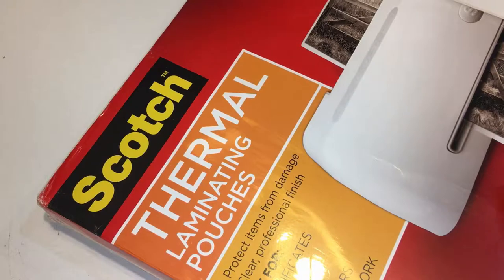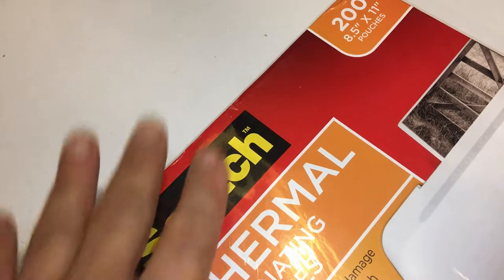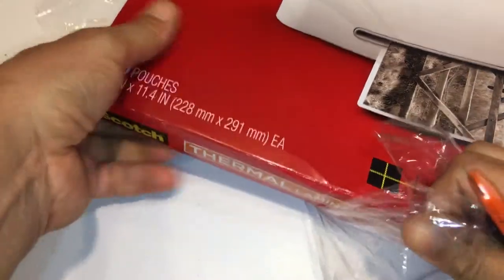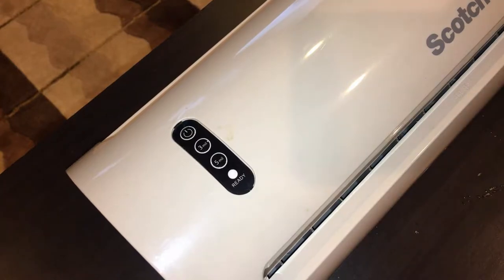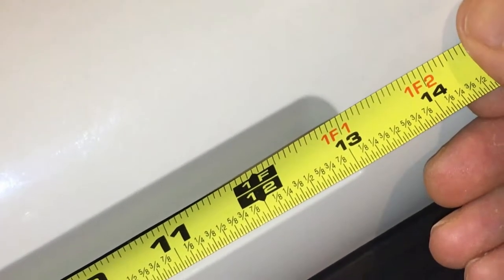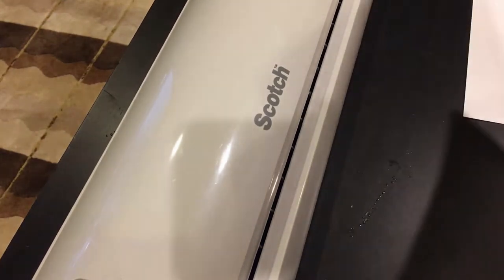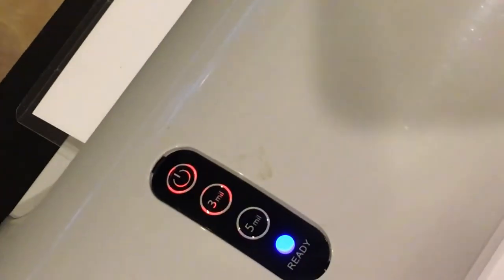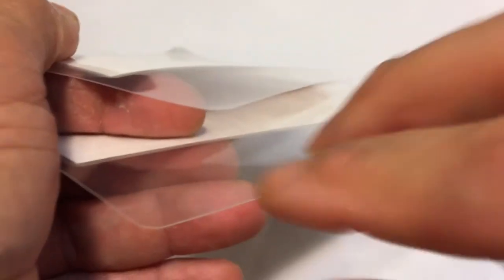Scotch Thermal Laminating Pouches 200-Pack 8.9 x 11.4 inches Clear 3-Mil TP3854-200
Scotch Thermal Laminating Pouches
200-Pack 8.9 x 11.4 inches Clear
3-Mil TP3854-200

200-Pack, 8.9 x 11.4 inches
Letter Size Sheets, Clear,
3-Mil (TP3854-200)

Paid: $23.99